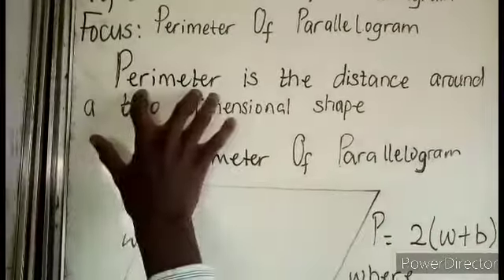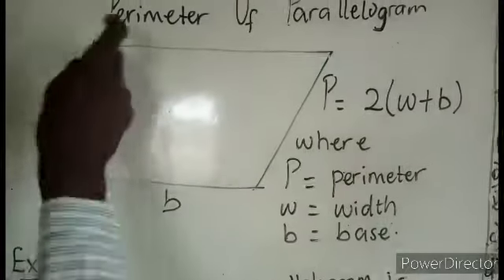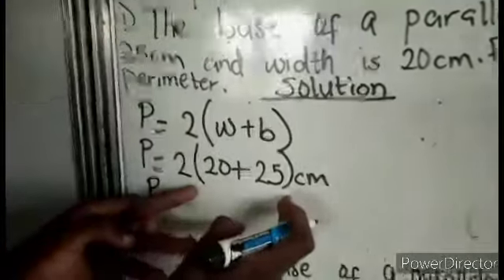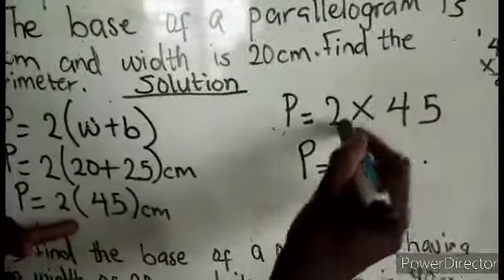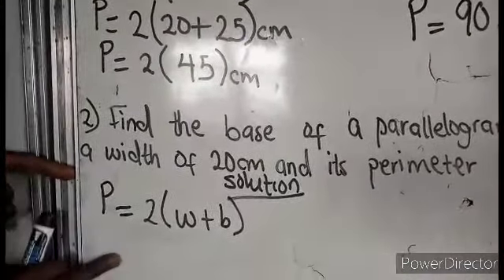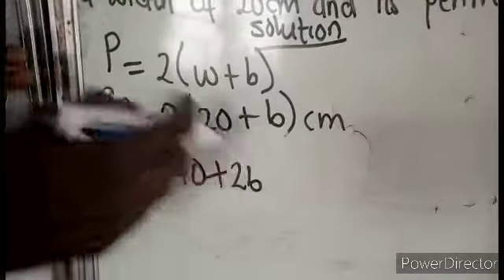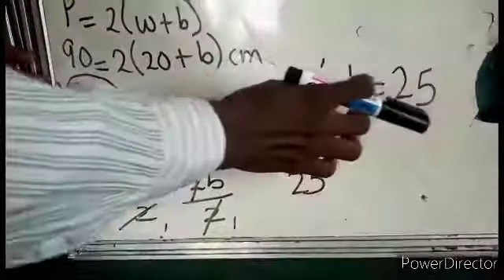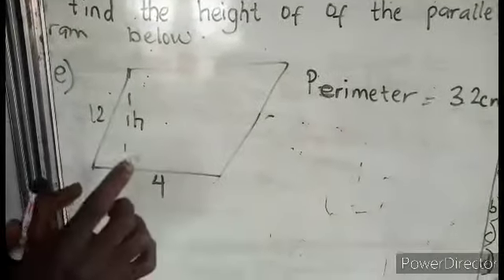Livingsprings Kiddies School Mathematics